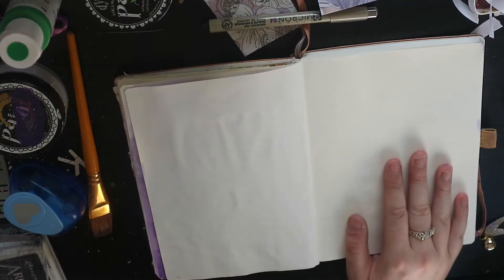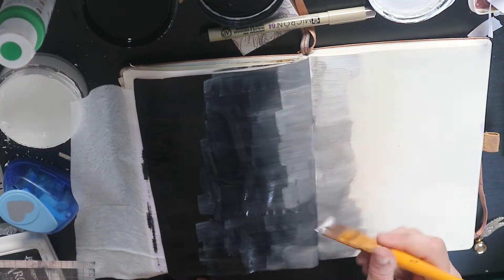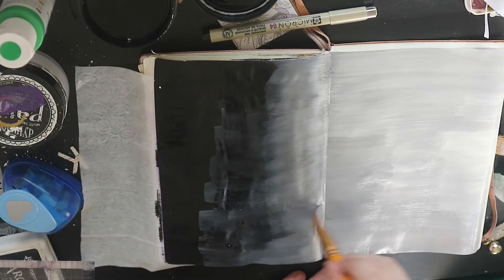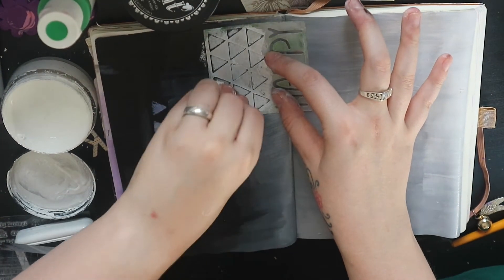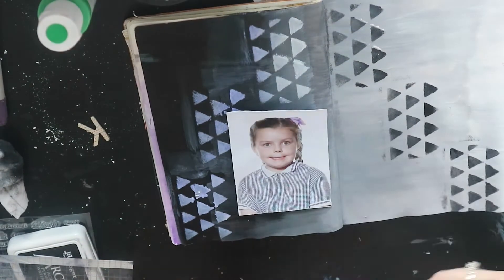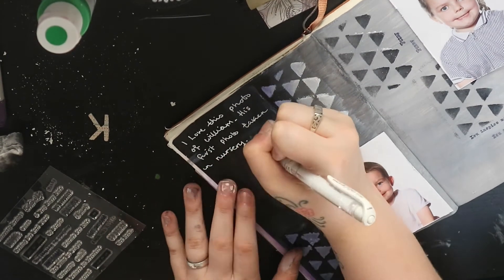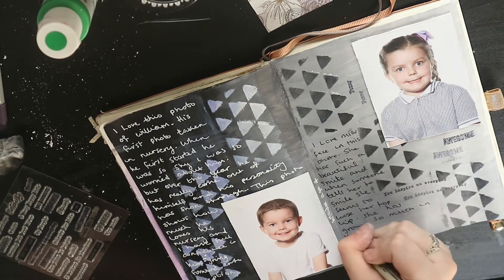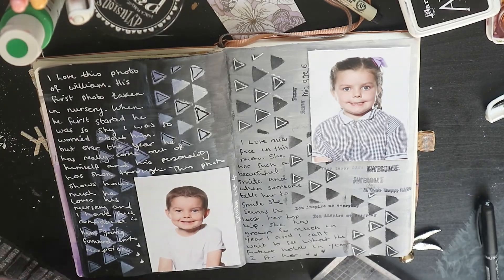Art Journal DOUBLE Page